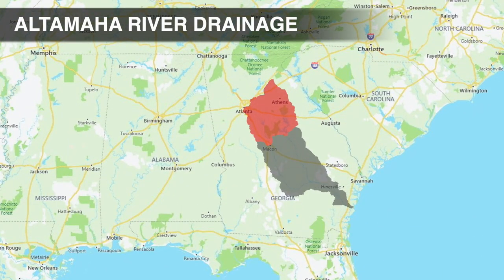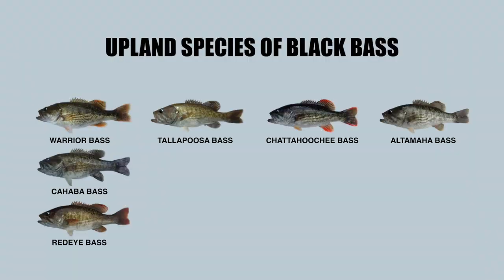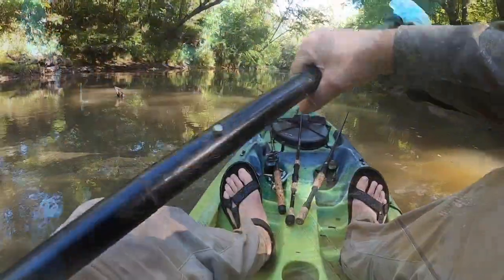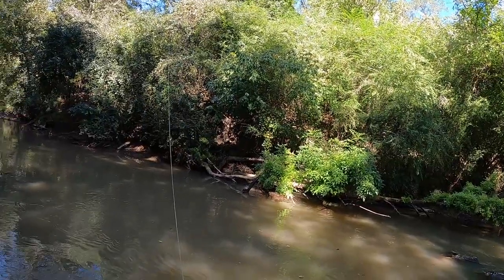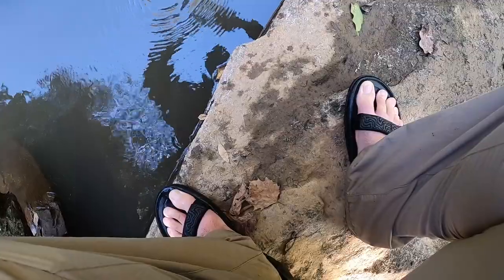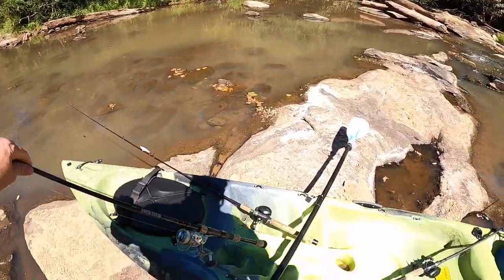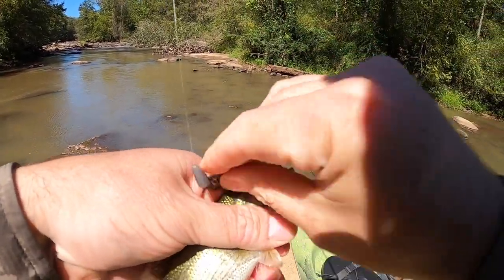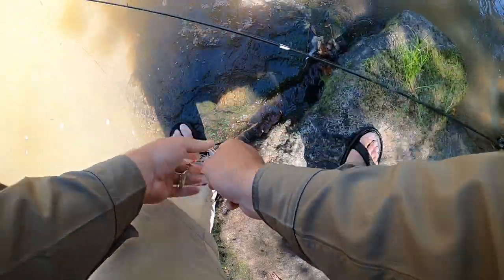Stained Water Altamaha Bass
Today we're fishing an upland stream in the Altamaha River drainage because we're targeting the Altamaha Bass. The Altamaha Bass is an upland species of black bass and the only member of the sunfish family endemic to the state of Georgia. There are seven upland species of black bass and in the last five videos we've seen: the Redeye Bass, the Cahaba Bass, the Tallapoosa Bass, the Warrior Bass and the Chattahoochee Bass. Altamaha Bass are native only to the Altamaha River drainage above the Fall Line. Habitat loss resulting from land-use changes and hybridization with illegally introduced/nonnative species of black bass are the greatest threats to this species.

Altamaha Bass feed mainly on crayfish, insects, other invertebrates and fish

Average size for the Altamaha Bass is around 8 inches and they max out around 12 inches.

I hope you like the video and as always...

Lures used:
Zoom Green Pumpkin Purple Finesse Worm (Texas-rigged)
Gamakatsu 1/0 Offset Worm Hook
Bullet Weight (1/8oz)
Line: P-Line Floroclear - 8lb

Lunker Lure Buzzbait (1/4oz) - Black Zoom Horny Toad
Line: Power Pro Spectra Braided Line Moss Green - 30lb